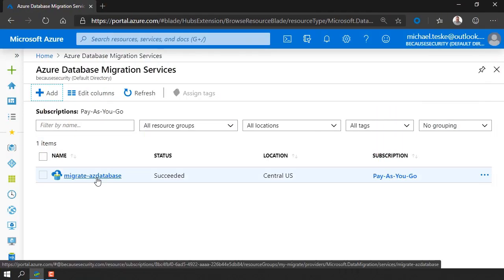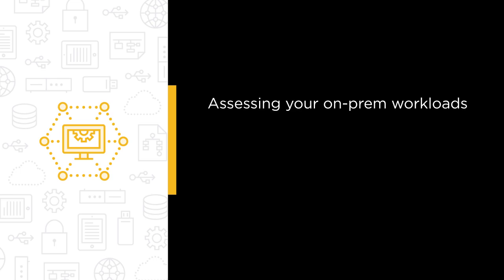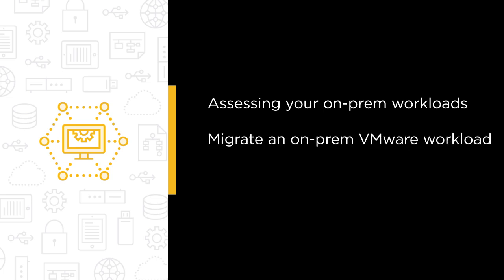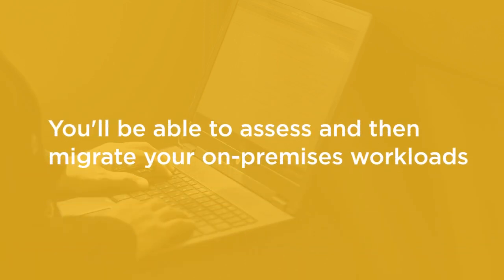Azure Skills: Migrating Workloads to Microsoft Azure Course Preview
Join Pluralsight author Michael Teske as he walks you through a preview of his "Migrating Workloads to Microsoft Azure" course found only on Pluralsight.com. Build your technology skills with Michael’s help by assessing your on-prem workloads, migrating an on-prem VMware workload, and much more. Visit Pluralsight.com to start learning Azure skills today!